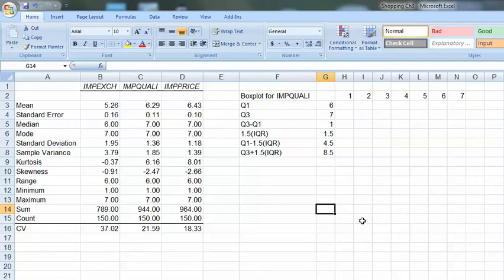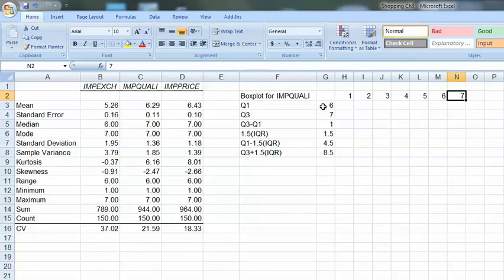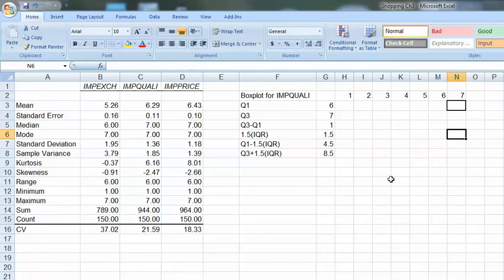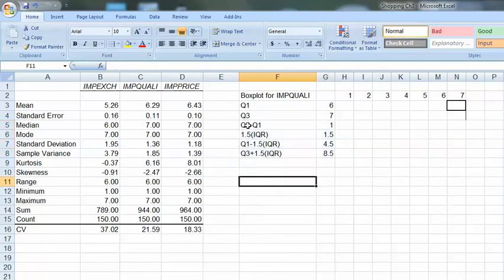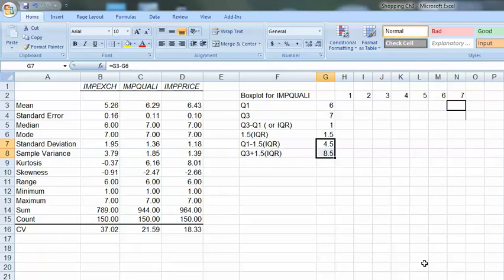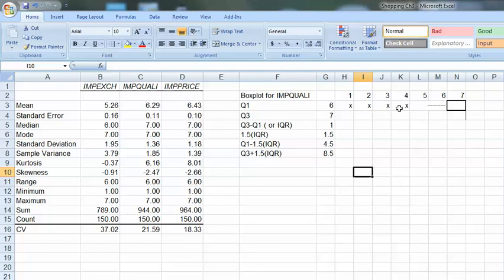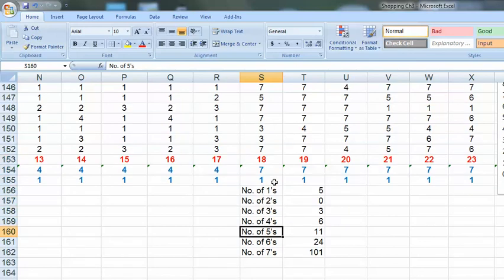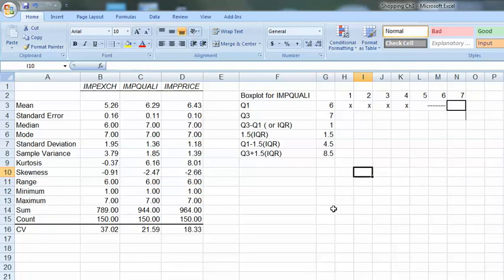MTH156 CT2: Descriptive Stats/Box Plot Part 2